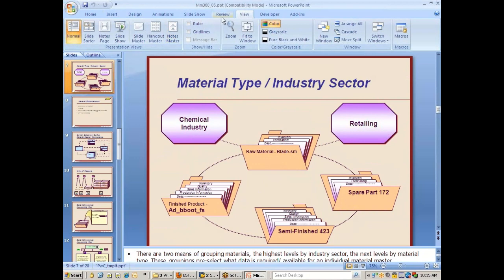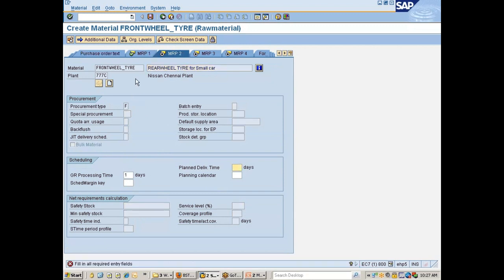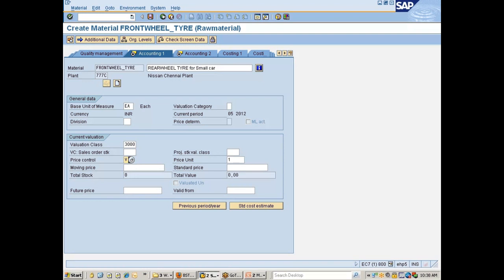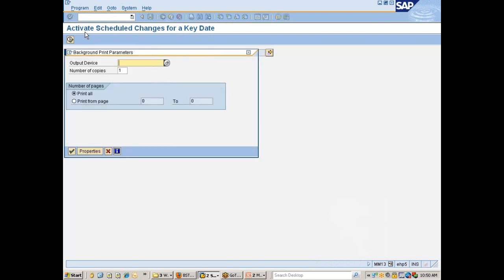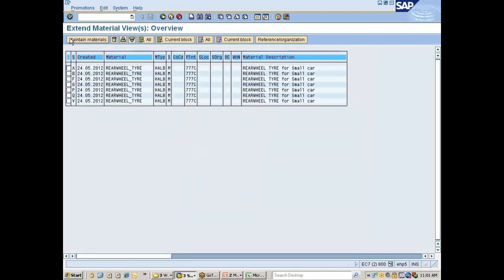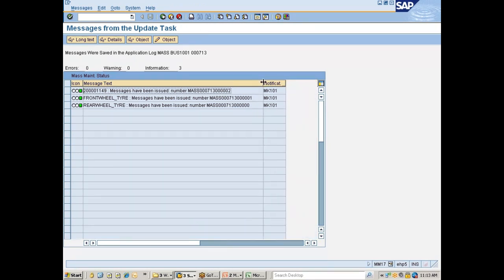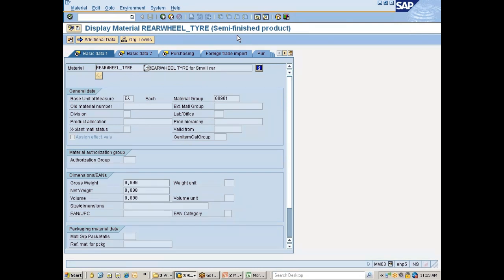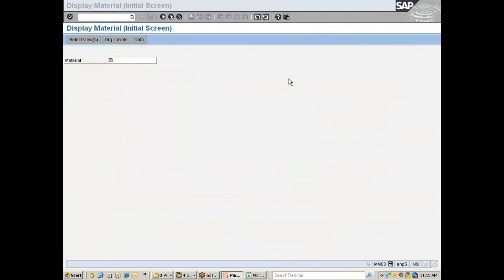SAP MM Day 5 Material Master